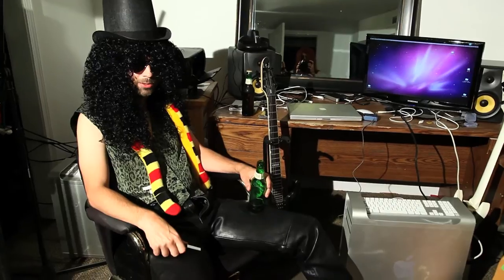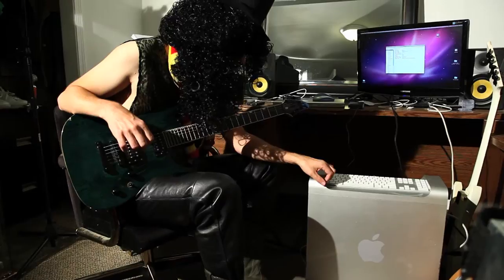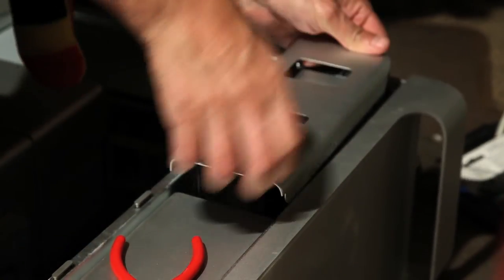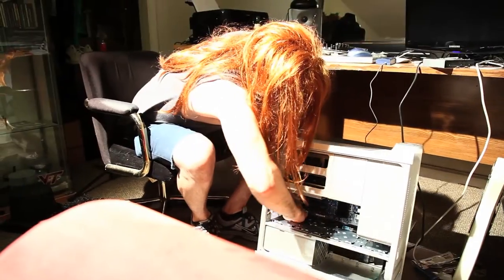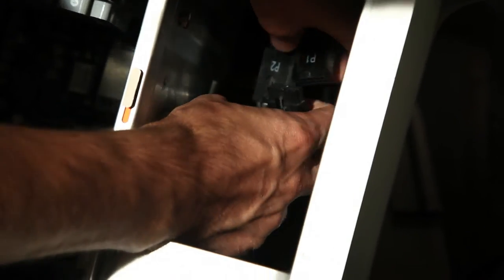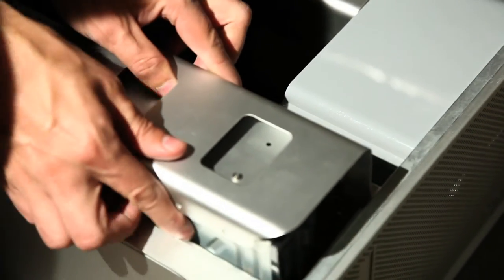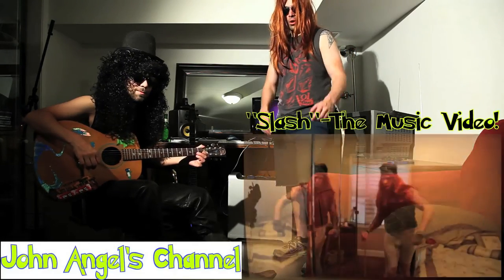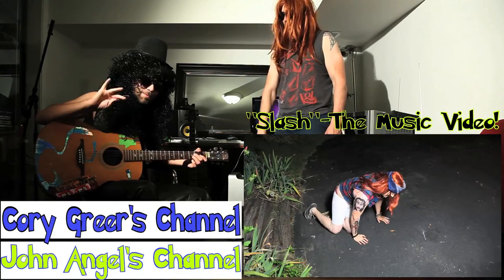Macintosh computer repair with Slash (and Axl)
Installation of a new power supply for a Mac Pro 3,1 2008 8-core Macintosh (dual Quad-Core Intel Xeon processor. 1.6 GHz).  Slash and Axl show you how to take out parts of the computer to get to the bad power supply, and how to take that out and replace it with a new power supply.

My newest and third comedy, musical feature film Rednecks is out on Blu-ray April 10, 2018!  Rednecks is rated R for lewd and crude comedy like most slapstick comedy, major motion pictures of today!